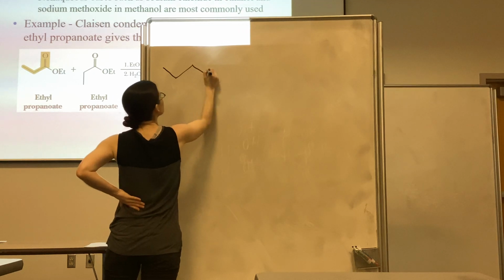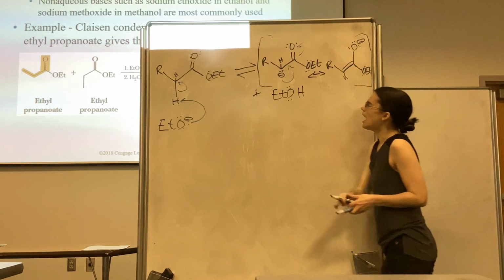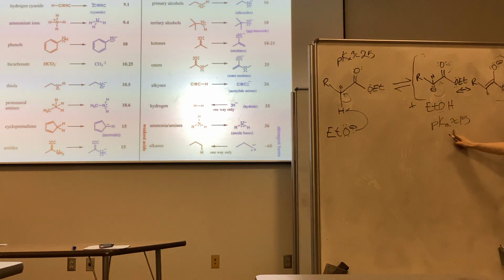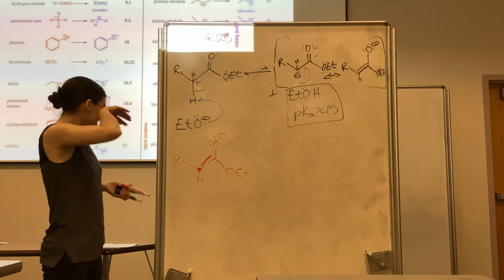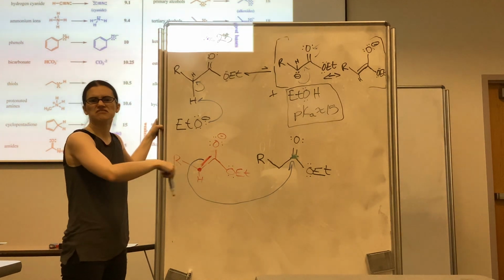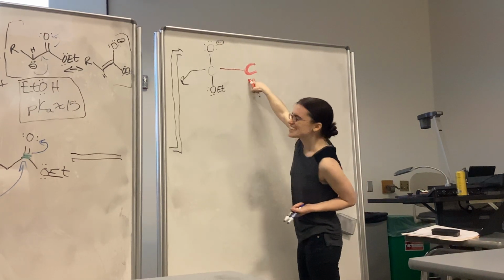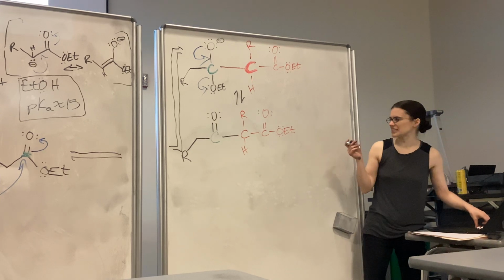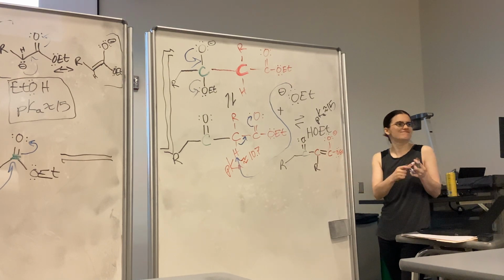Lecture 13 4/4